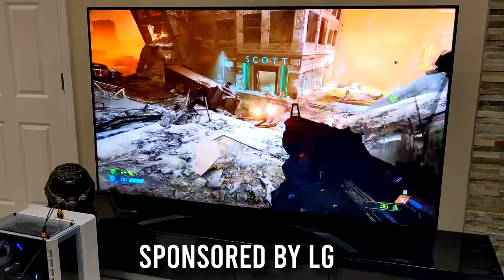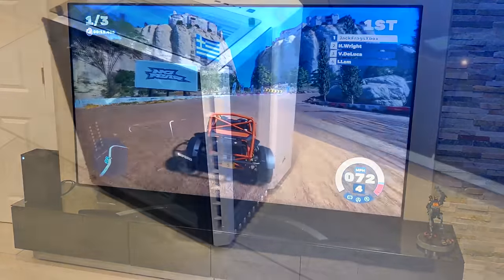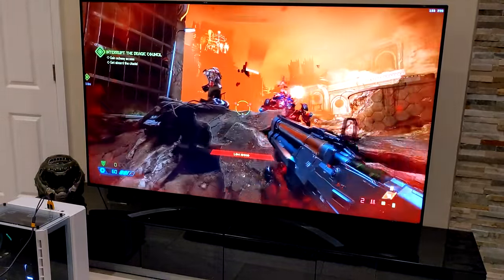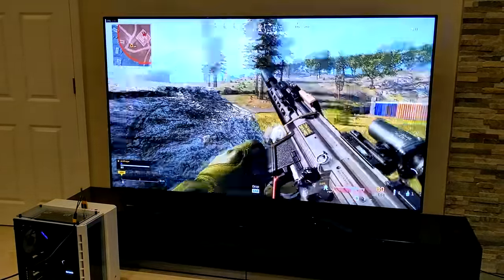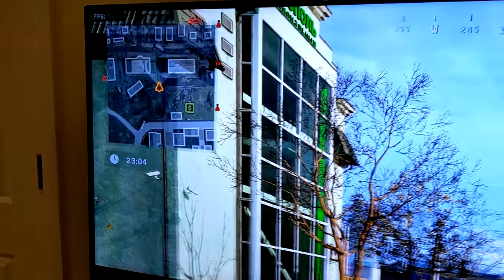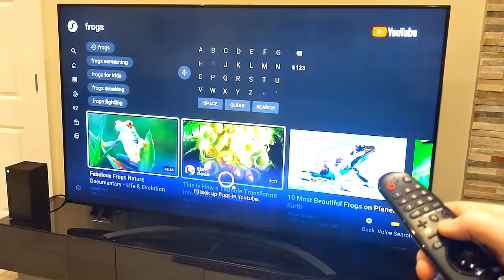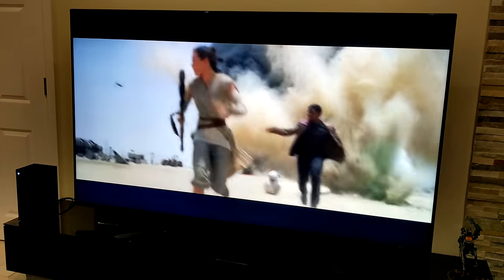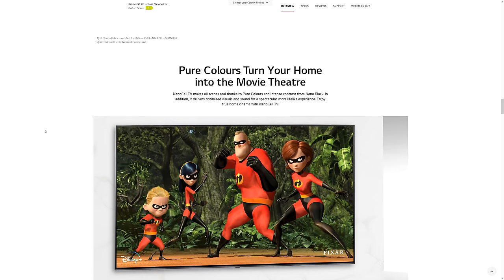Call of Duty Warzone on a BIG new 4K 120hz TV...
Gaming on an 86" 4K 120HZ TV is really FUN! PC gaming and Xbox series X on the 86NANO91. HDMI 2.1 is nuts.